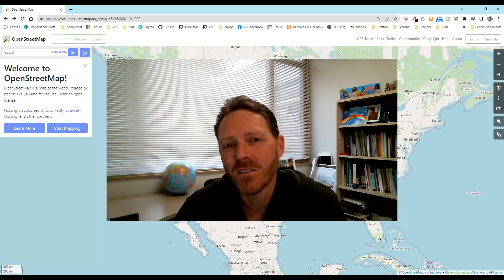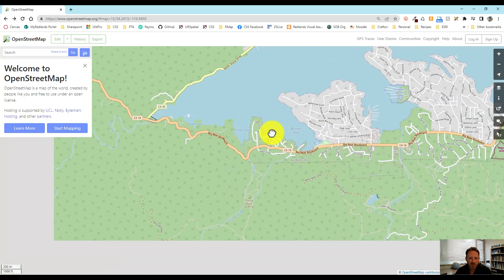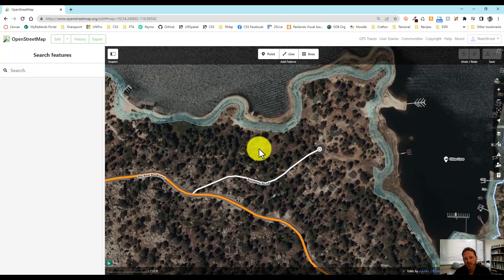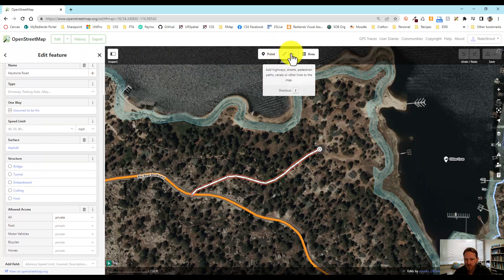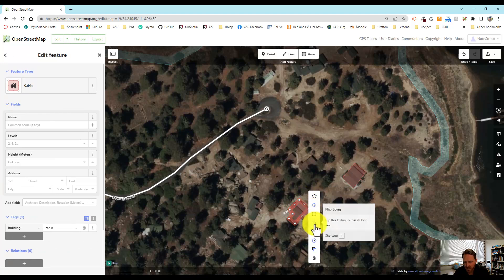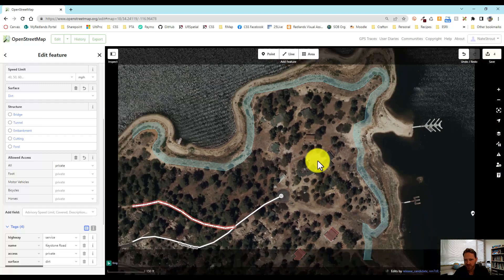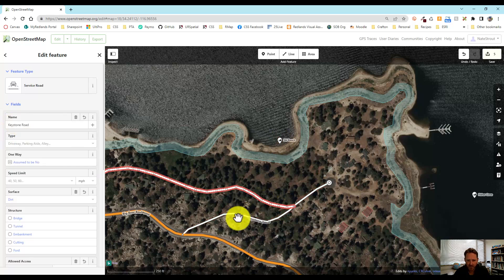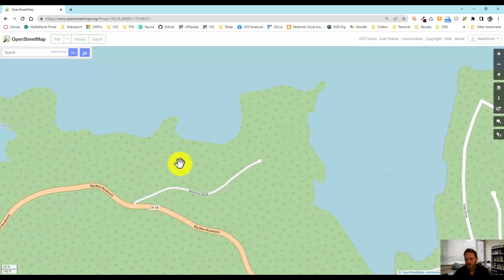Getting Started With Editing in OpenStreetMap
In this video, we look at how to edit features in OpenStreetMap (OSM).